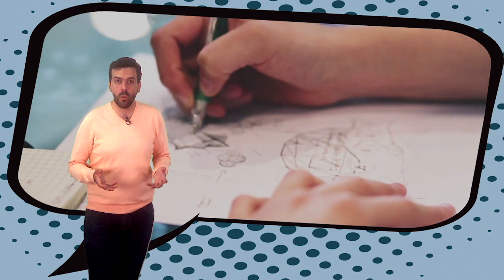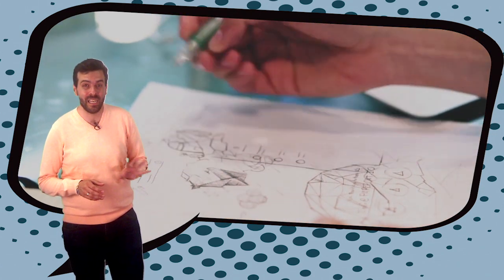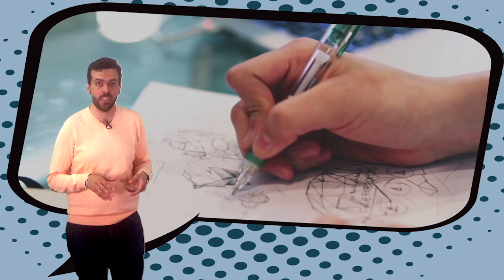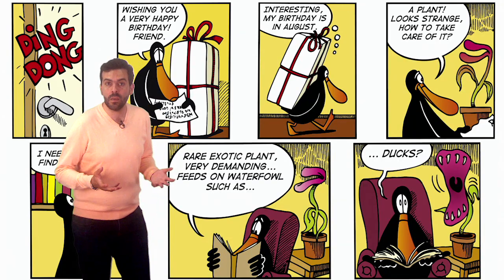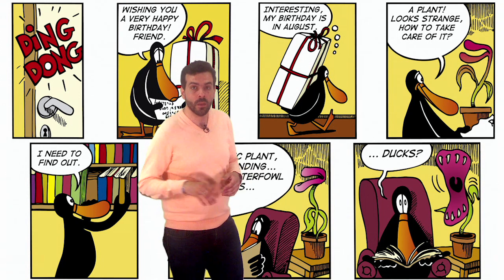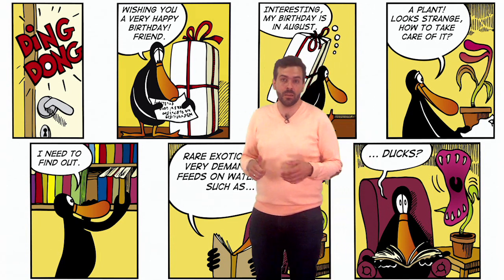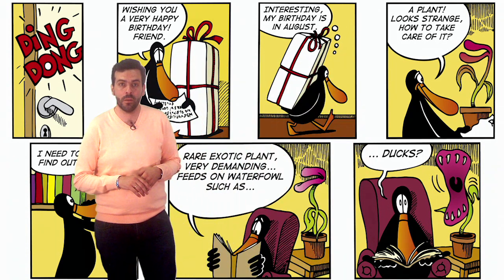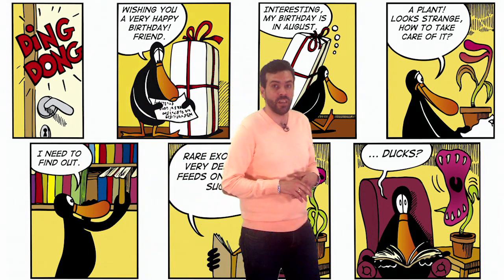NOOC "Creating a Comic"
Vídeo presentación del NOOC de AprendeINTEF "Creating a Comic" Comic_INTEF. Para más información, visita